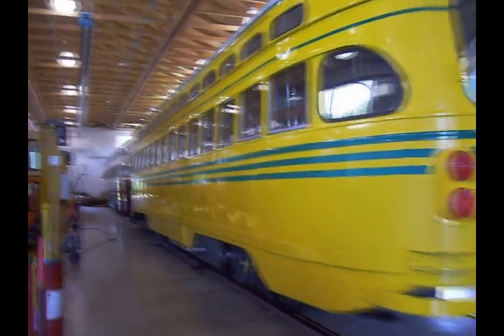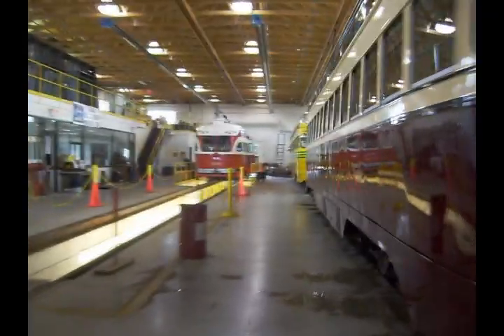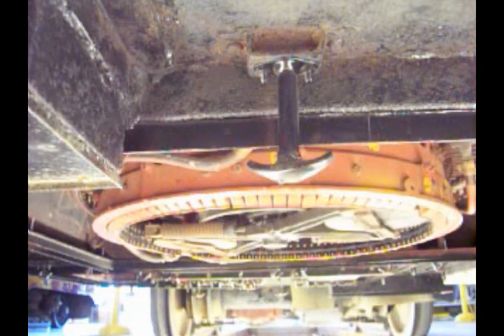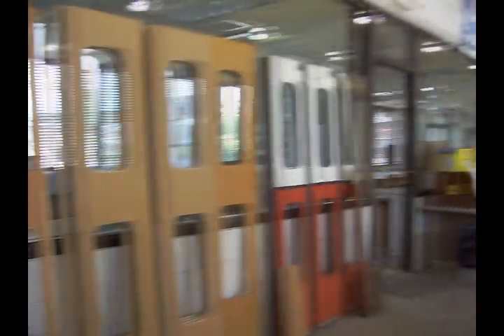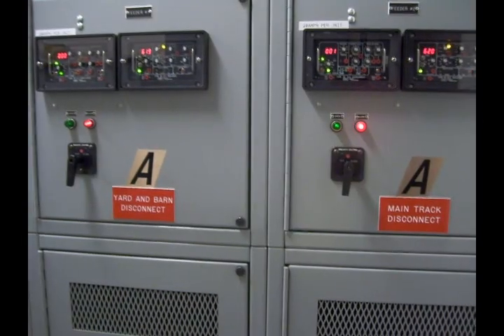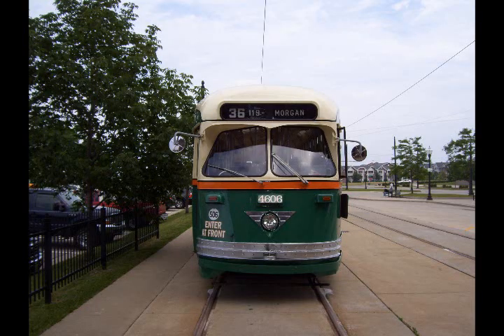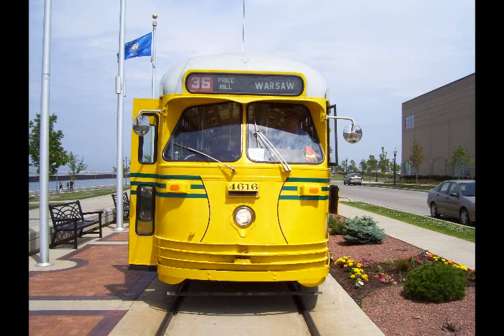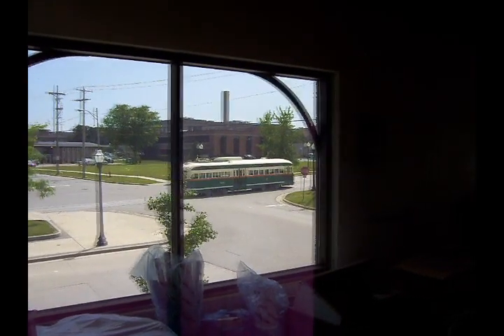Kenosha Streetcar Barn Tour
A quick look around the Kenosha carbarn and PCC Fleet and a first for my videos... voice over!